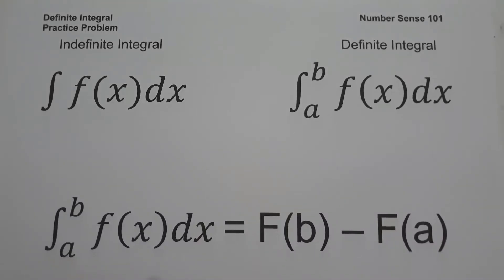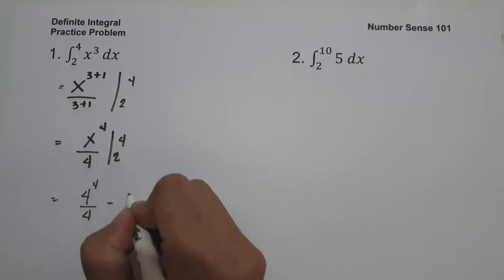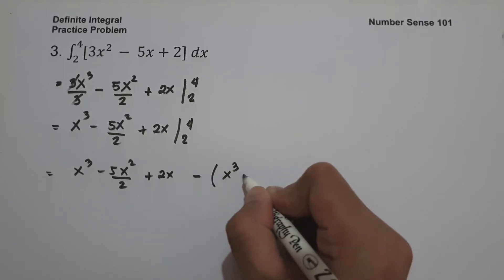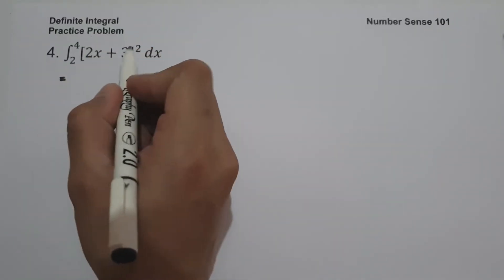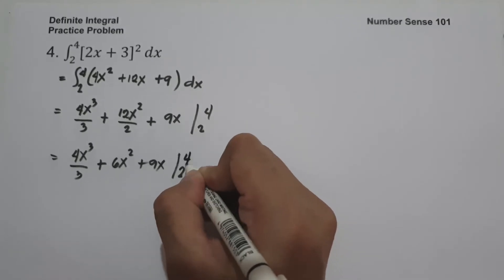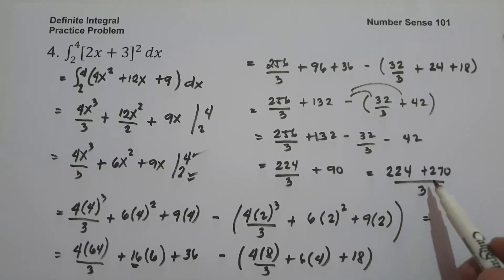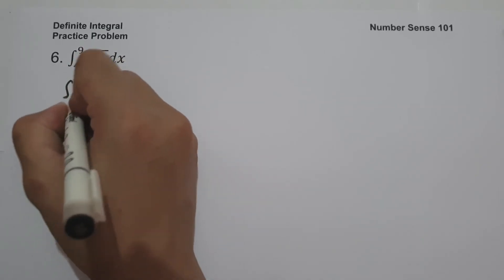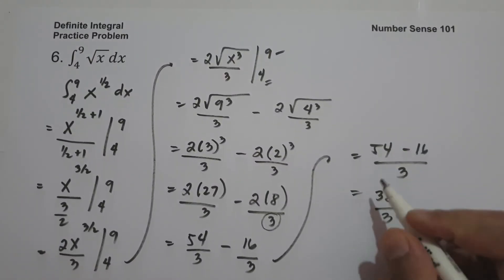Definite Integral - Number Sense 101